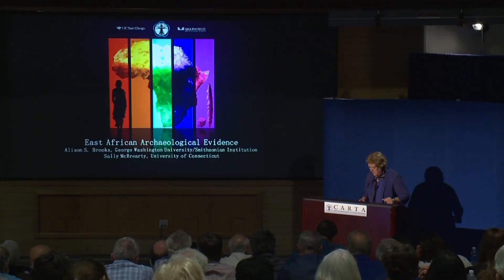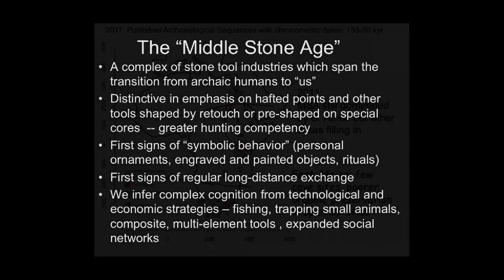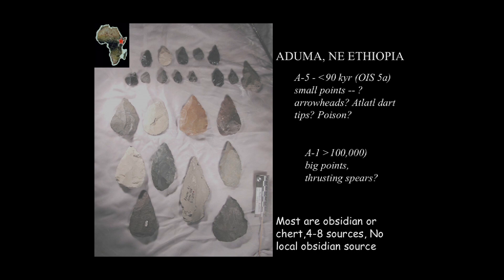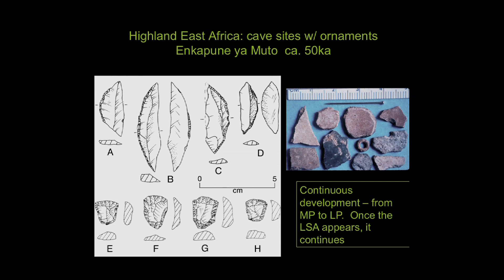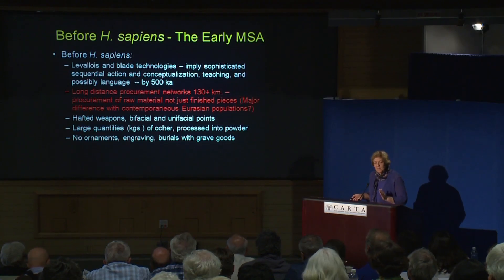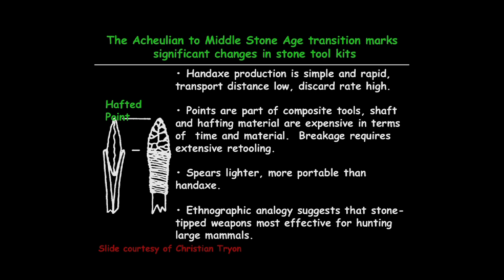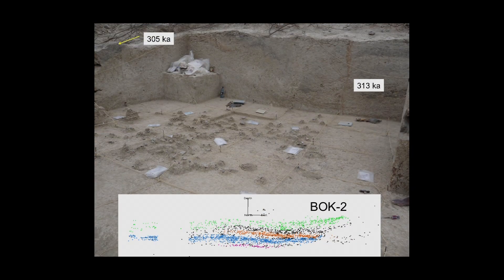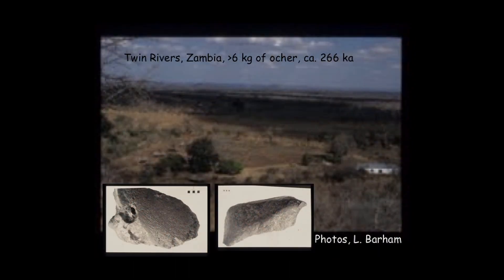CARTA: The Origin of Us -- Alison S. Brooks: East African Archaeological Evidence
Apart from references to the oldest fossil hominins attributed to Homo sapiens, the East African record is often ignored in current scenarios of modern human origins in favor of the much more detailed, well-preserved and better-explored region at the southern end of the continent.  Alison S. Brooks (George Washington Univ/Smithsonian Institution) opines that over 20 years of research in the eastern and south-central African zones of woodlands and savannas surrounding the central African rainforest have produced new evidence concerning the transition from pre-sapiens behavior to behaviors more characteristic of the Late Pleistocene humans who expanded from Africa and replaced the pre-existing populations of Eurasia.  Series: "CARTA - Center for Academic Research and Training in Anthropogeny" [Science] [Show ID: 25391]